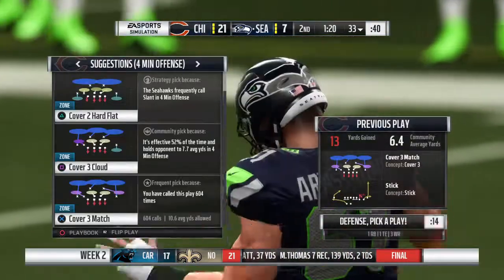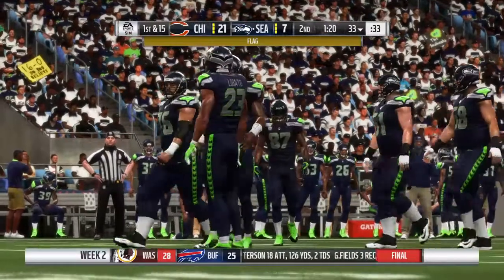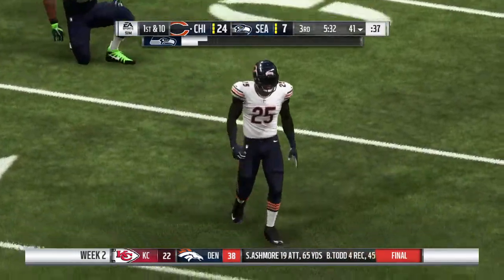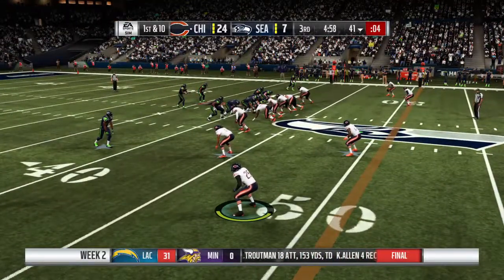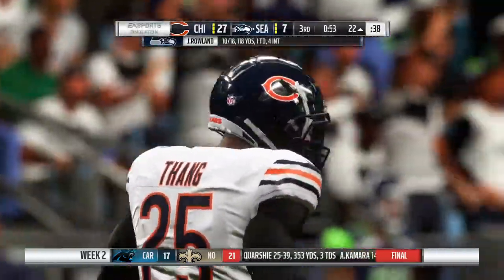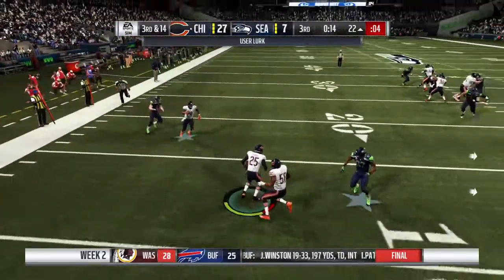12 int in one game and 3 pick 6!!!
Whole new personal best for me. Honestly ddnt want too much int this early in the season cuz it max out at 63 per season which is uber dummmmmmb that they evn have a cap on it smh.